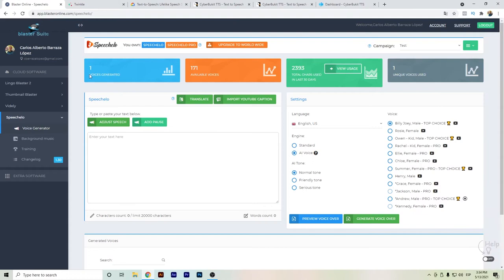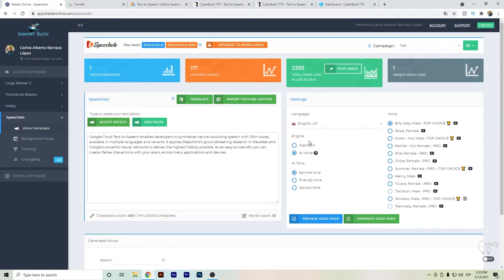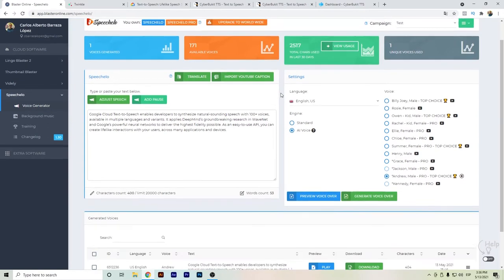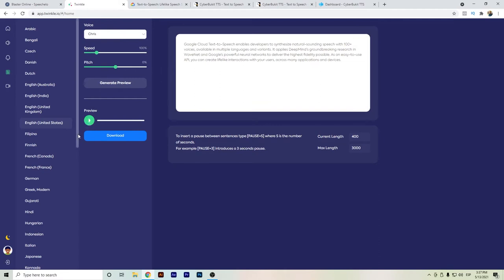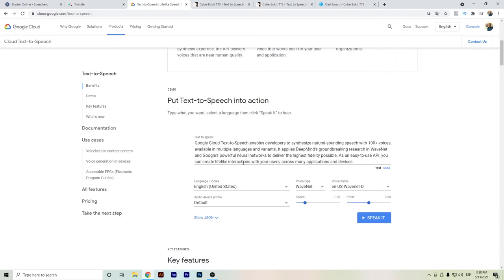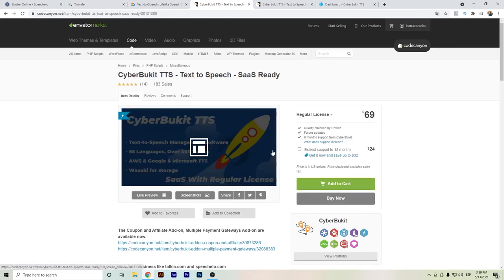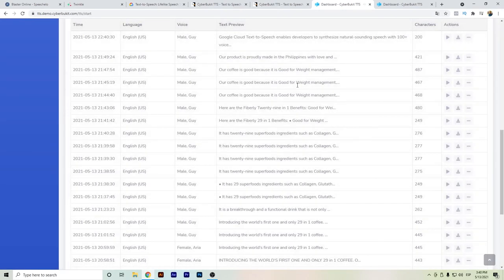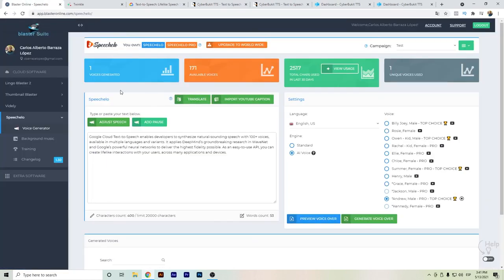⭐ Best Text to Speech Software | Speechelo, Twinkle, Google Wavenet & Cyberbukit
Hello Youtubers,
The video shows some of the best text-to-speech software available such as:
- Speechelo
- Twinkle
- Google Wavenet
- Cyberbukit

I hope this Text to Speech Software video is something that interests you and others.
Text to Speech Software video timeline so you can fast forward to your specific topic.
00:00 - Text to Speech Software
00:17 - Speechelo
02:04 - Twinkle
03:41 - Google Wavenet
04:53 - Cyberbukit

Translated titles:
⭐最佳Text to Speech软件| Speechelo，Twinkle，Google Wavenet和Cyberbukit

⭐ Pinakamahusay Text to Speech Software | Speechelo, Twinkle, Google Wavenet & Cyberbukit

⭐ Καλύτερο λογισμικό Text to Speech | Speechelo, Twinkle, Google Wavenet & Cyberb

⭐ Perangkat Lunak Terbaik Text to Speech | Speechelo, Twinkle, Google Wavenet & Cyberbukit

⭐ Miglior Text to Speech software | Speechelo, Twinkle, Google Wavenet e Cyberbukit

⭐ सर्वश्रेष्ठ (-4--4-8) सफ्टवेयर | (-1-१-8), (-0-०-8), (

⭐ Лучшее Text to Speech ПО | Speechelo, Twinkle, Google Wavenet и Cyberbukit

⭐ Phần mềm tốt nhất Text to Speech | Speechelo, Twinkle, Google Wavenet & Cyberbukit

Isoftware enhle kakhulu Text to Speech | Speechelo, Twinkle, Google Wavenet kanye Cyberbukit

⭐ Najbolji Text to Speech softver | Speechelo, Twinkle, Google Wavenet i Cyberbukit

⭐ Nejlepší software Text to Speech | Speechelo, Twinkle, Google Wavenet a Cyberbukit

⭐ Parim Text to Speech tarkvara | Speechelo, Twinkle, Google Wavenet ja Cyberbukit

Software התוכנה הטובה ביותר Text to Speech | Speechelo, Twinkle, Google Wavenet & Cy

⭐ Legjobb Text to Speech szoftver | Speechelo, Twinkle, Google Wavenet és Cyberbukit

⭐ 최고의 Text to Speech 소프트웨어 | Speechelo, Twinkle, Google Wavenet 및 Cyberbukit

⭐ بهترین Text to Speech نرم افزار | Speechelo ، Twinkle ، Google Wavenet و Cyberb

⭐ Најбољи Text to Speech софтвер | Speechelo, Twinkle, Google Wavenet и Cyberbukit

⭐ซอฟต์แวร์ที่ดีที่สุด Text to Speech | Speechelo, Twinkle,

⭐ En İyi Text to Speech Yazılım | Speechelo, Twinkle, Google Wavenet ve Cyberbukit

⭐ El mejor software Text to Speech | Speechelo, Twinkle, Google Wavenet y Cyberbukit

⭐ Beste Text to Speech Software | Speechelo, Twinkle, Google Wavenet & Cyberbukit

⭐ Meilleur logiciel Text to Speech | Speechelo, Twinkle, Google Wavenet et Cyberbukit

⭐ Melhor Text to Speech Software | Speechelo, Twinkle, Google Wavenet e Cyberbukit

Software Softueri më i mirë Text to Speech | Speechelo, Twinkle, Google Wavenet & Cyberbukit

⭐ ምርጥ Text to Speech ሶፍትዌር | Speechelo ፣ Twinkle ፣ Google Wavenet እና Cyber

⭐ أفضل برامج Text to Speech | Speechelo ، Twinkle ، Google Wavenet ، Cyberbukit

⭐ সেরা Text to Speech সফ্টওয়্যার | Speechelo, Twinkle, Google Waven

⭐ Beste Text to Speech software | Speechelo, Twinkle, Google Wavenet en Cyberbukit

⭐ Najlepsze oprogramowanie Text to Speech | Speechelo, Twinkle, Google Wavenet i Cyberbukit